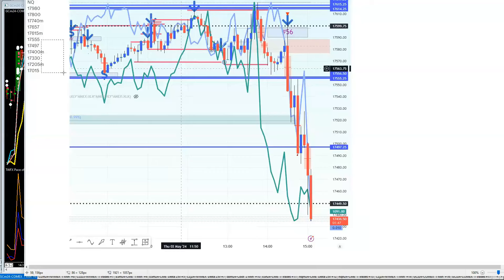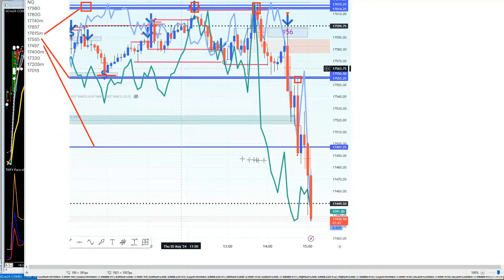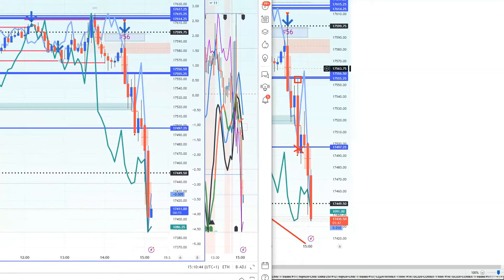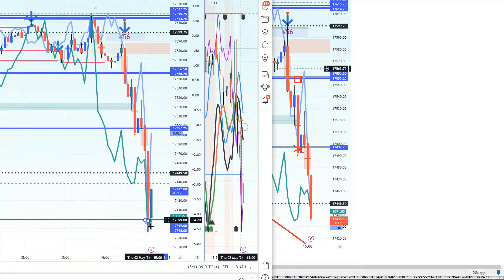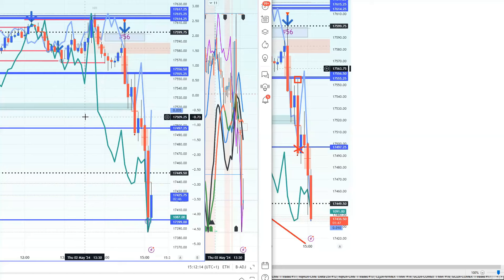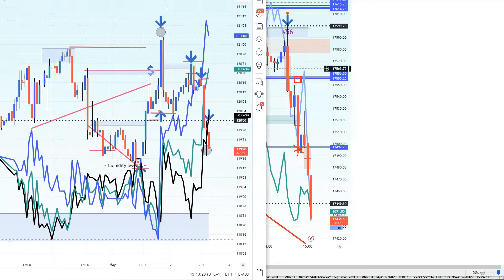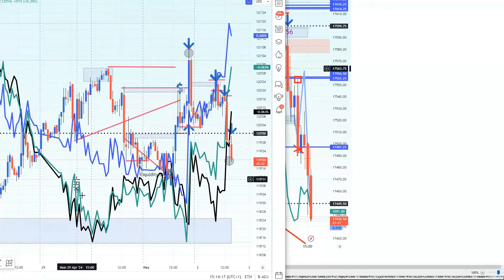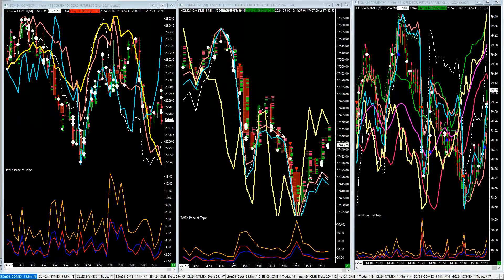Dealer Key Zones